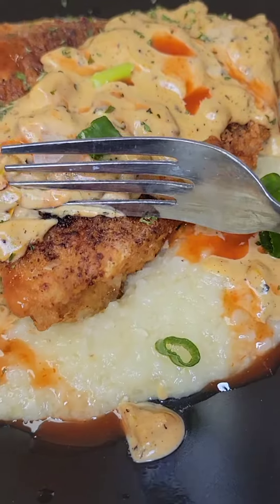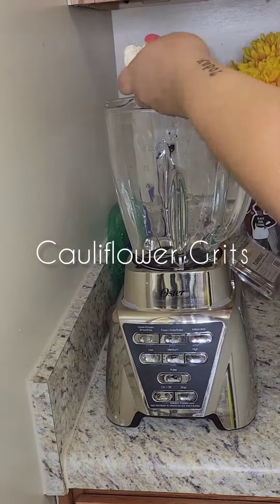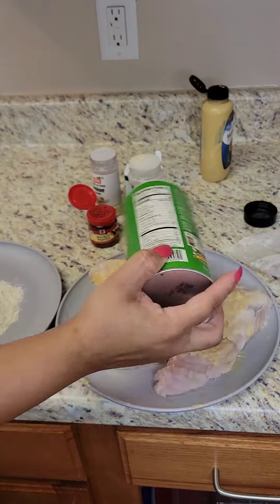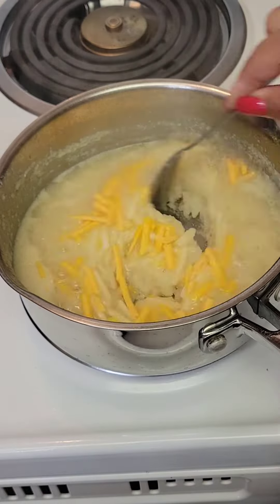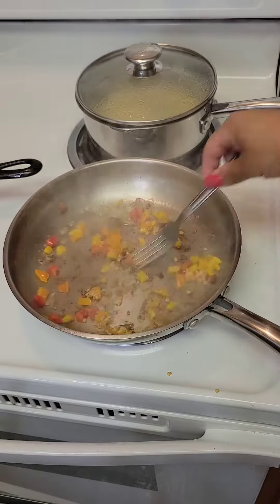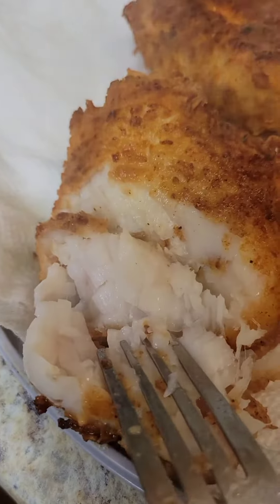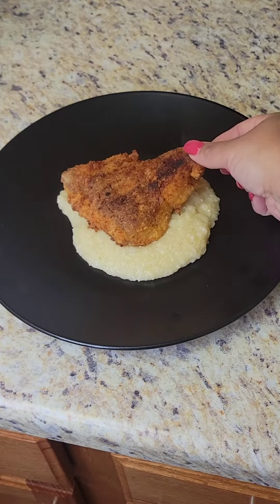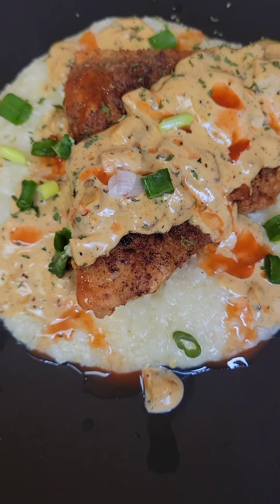SUNDAY DINNER Fried fish & grits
HAPPY SUNDAY FAM 🥰